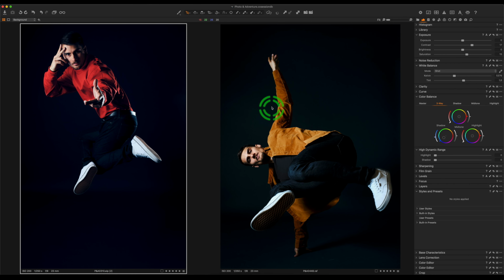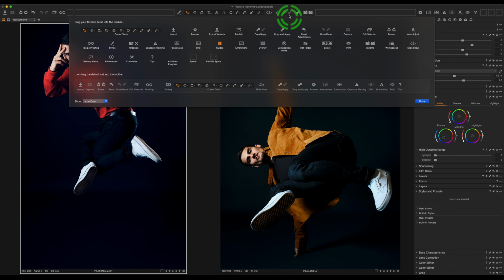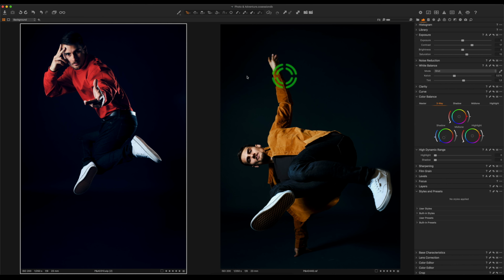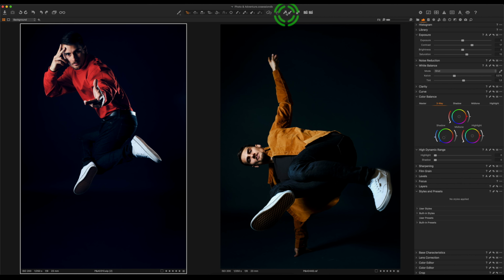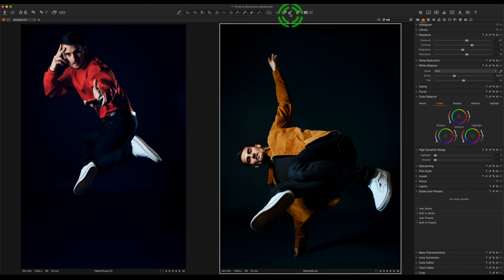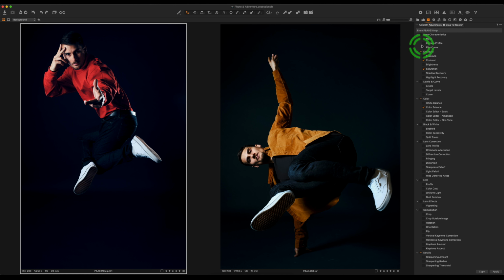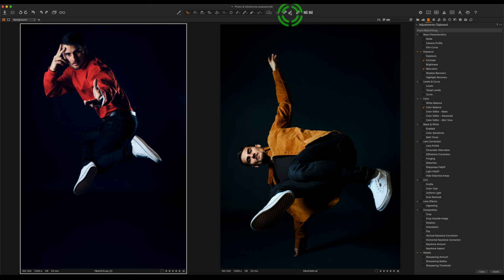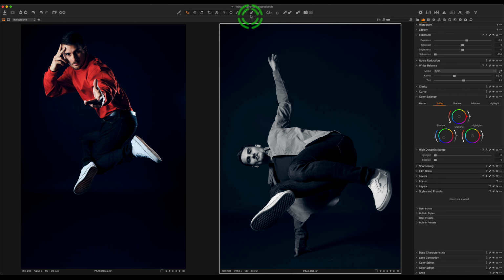Capture One Secrets and Black Friday Deals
### Black Friday Offers ###

In this Video you will lean all the ways in which you can copy and synchronize your edits between multiple images. You will also learn how to copy the settings of a single tool to another image very easily. Hope you learned something.

Which is your favorite method to copy and apply adjustments?
Are you also excited for Capture One 20?